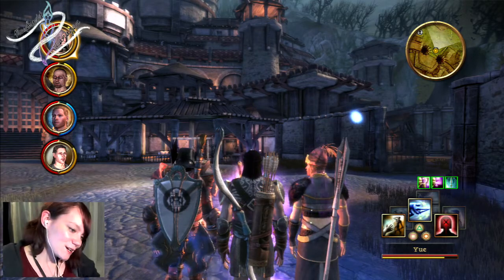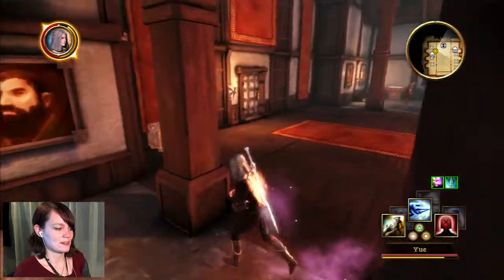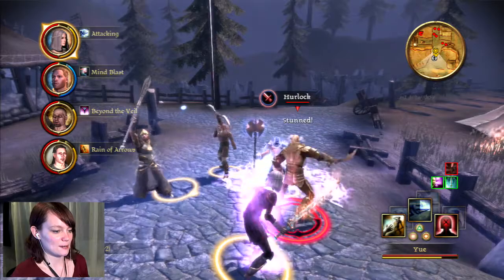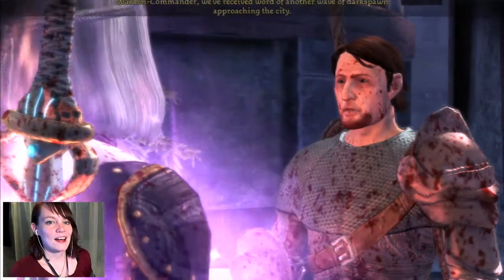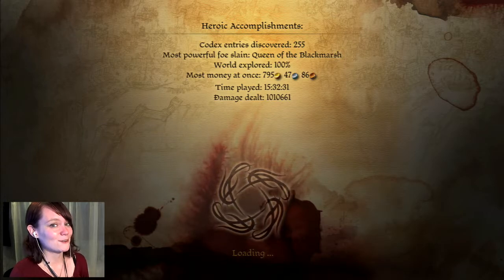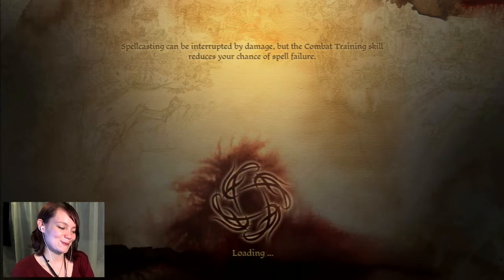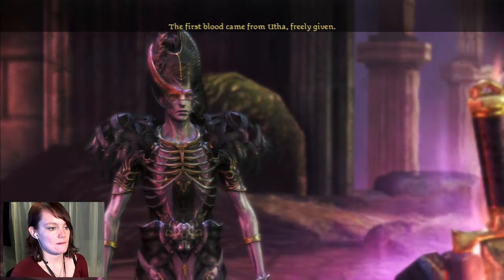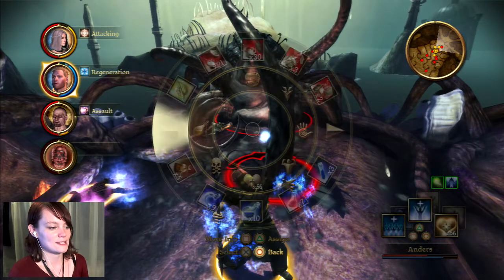Dragon Age Awakening | 10 FINALE | TAKING OUT THE MOTHER!